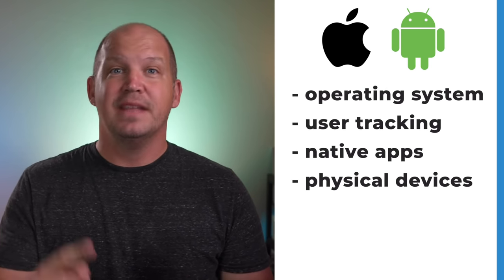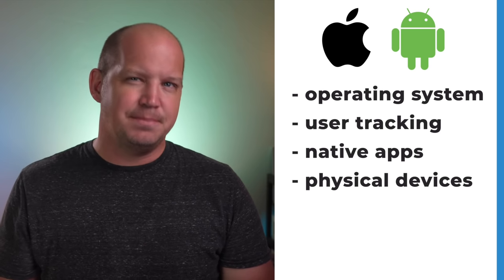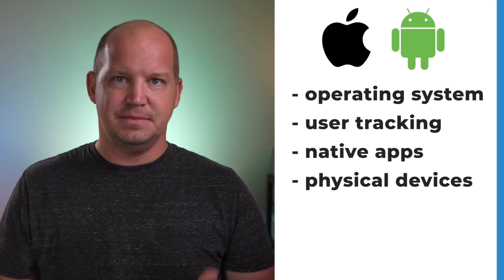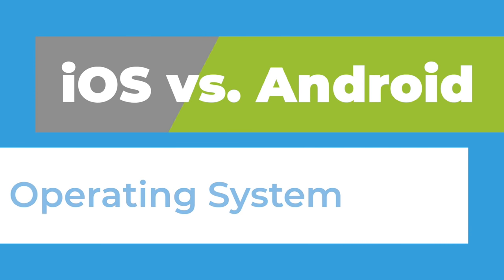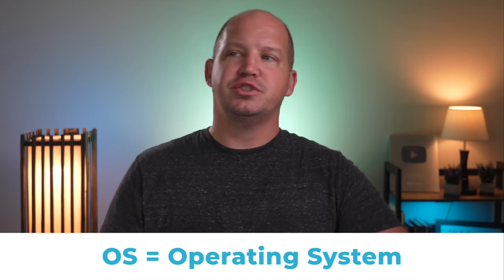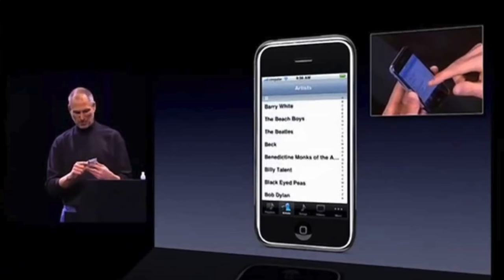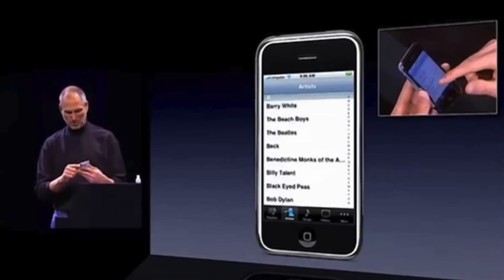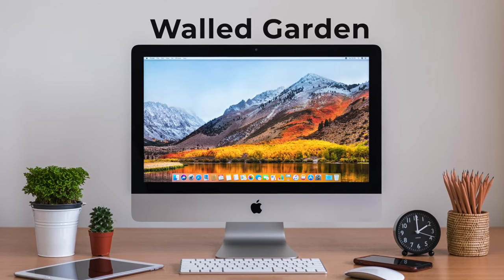The Safest Mobile Device: iOS vs Android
Should you choose Apple or Google when it comes to privacy and security on your mobile device? There's one part of this argument that most people tend to ignore. The answer isn't what you think (and no, I'm not saying a Linux-based alternative is the solution!).

Video Timestamps
0:00 - Introduction
0:29 - iOS vs Android
1:44 - The Operating System
4:03 - User Tracking
6:26 - Messaging
7:38 - The Hardware
9:20 - Key Take Away: It Really Doesn't Matter
9:51 - Alternative Operating Systems

The debate between iPhone and Android devices is honestly hard to settle and it usually comes down to subjective preference. So whether you're an iPhone or android user, the strength of your privacy and security ultimately comes down to how much of your data is stored in these devices. In this video, Josh and Pete Matheson walked you through the differences of iOS and android when it comes to privacy and security.